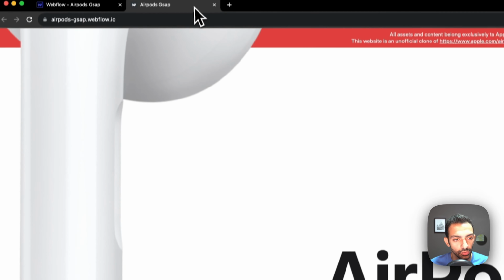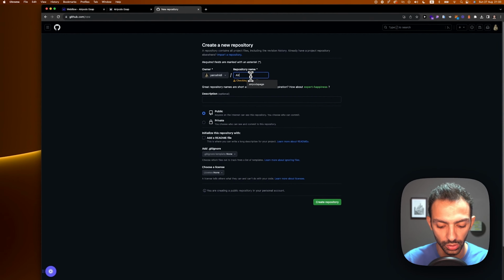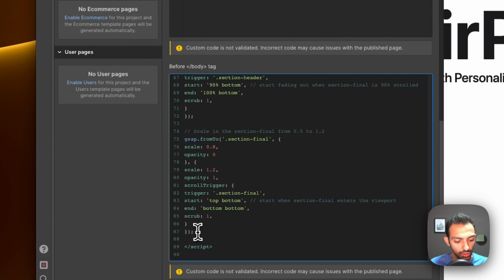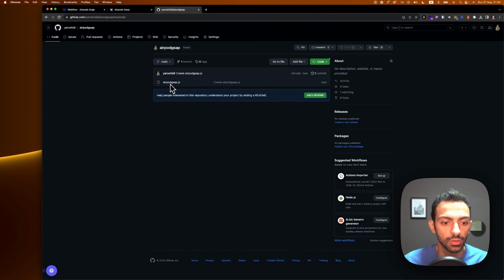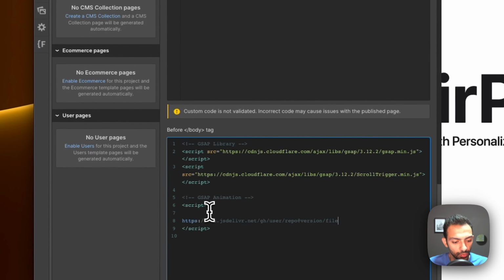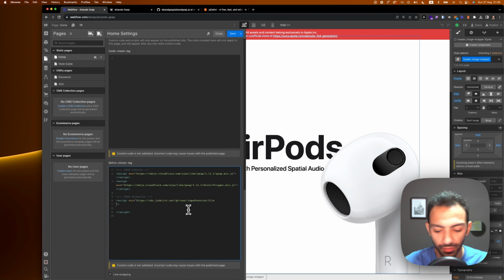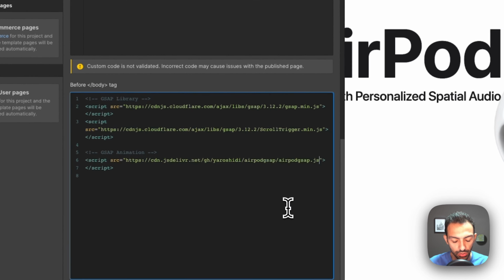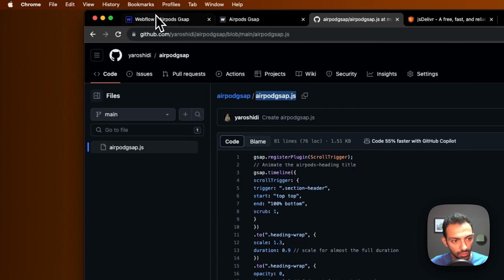Day 21/100 - Externalize Your Webflow Custom Code with GitHub - 100 Days of Webflow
Today is Day 21 of our 100 Days of Webflow challenge!

If you ever hit that 10,000-character limit for custom code in Webflow like I did a couple of days ago, or maybe you just want to keep your project neat and organized, then this video is for you.

Today I'll show you how to host your custom code on GitHub and deliver it straight into your Webflow project using jsDelivr.

I'll walk you through this by hosting the custom code from one of our earlier projects from day 17.

This method is not only a lifesaver for large projects but also a great way to keep your code organized.